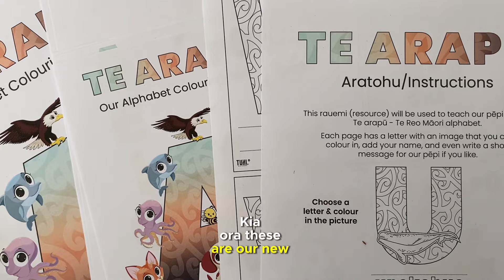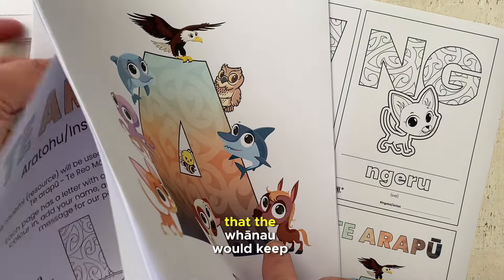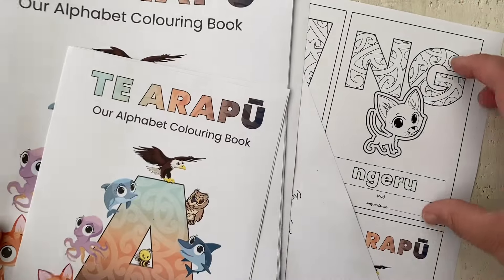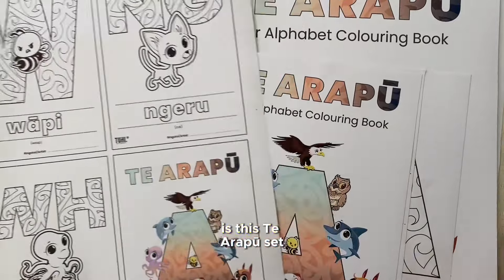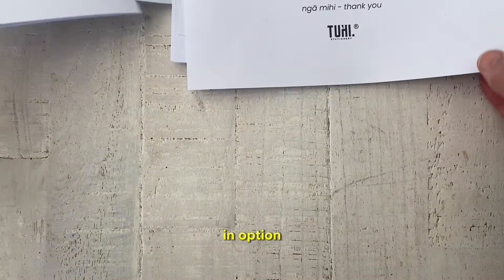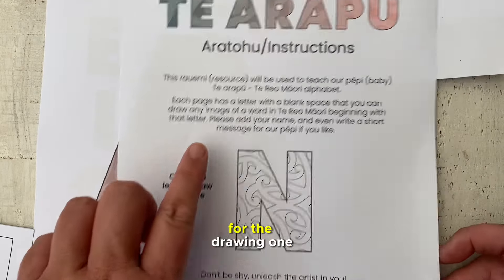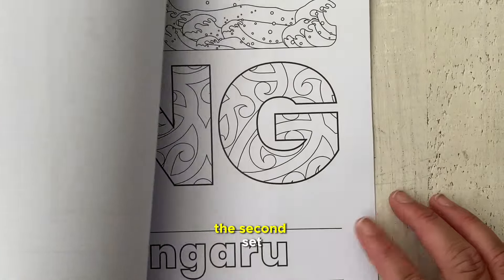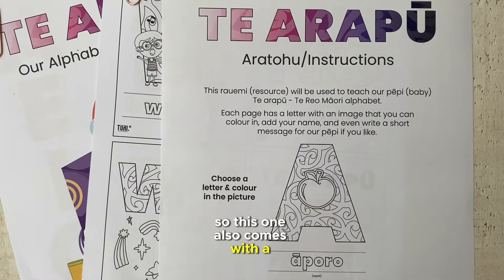Te reo Māori Baby Shower Activity & Gift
Perfect baby / pēpi shower gift and activity for Māori whānau and those wanting to incorporate te reo Māori resources into their whānau. A set of drawing and colouring resources (books and flash cards) that you can download instantly for use at your Baby shower event. The set also comes with instructions for the table so everyone knows what to do!

Save the files to your computer and you can use multiple times, or for the next pēpi in your whānau!